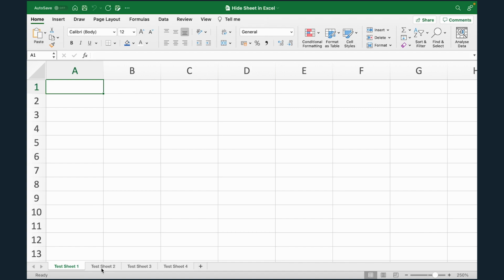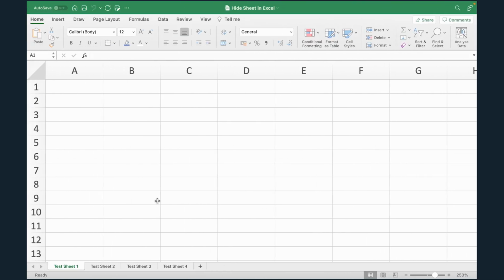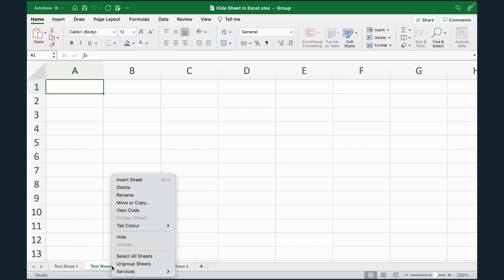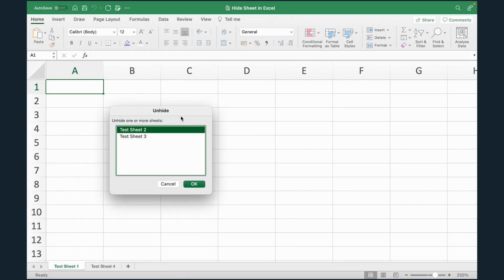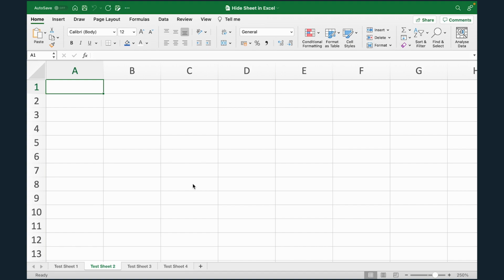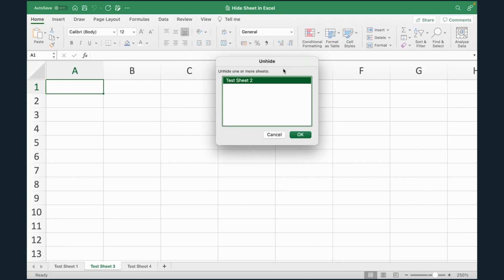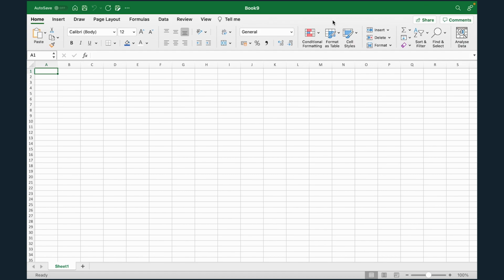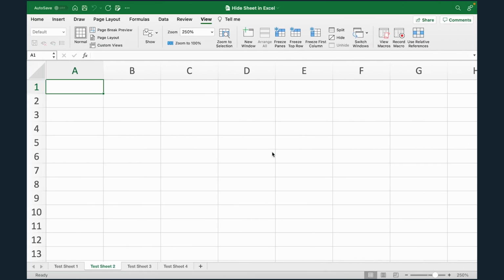How to Hide Sheet in Excel | 3 Clicks To Hide & Unhide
Here's how to hide sheet in excel:

1. Select the sheet you want to hide.
2. Right click and from the list select Hide option
3. Excel will hide the selected sheet.
4. To unhide the sheet in excel, just select any sheet right click and select unhide option.
5. Choose the sheet you want to unhide and click OK.

Done! Now you know how to hide sheet in excel, if you want to learn how to hide workbook in excel do checkout the entire video.